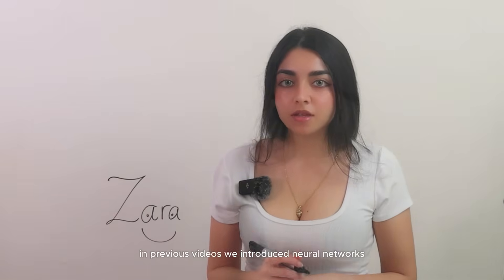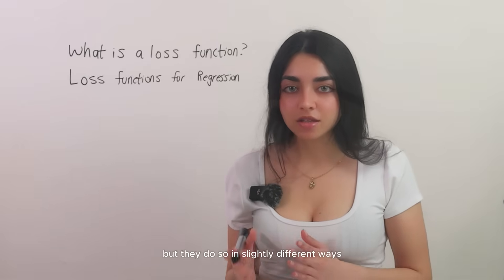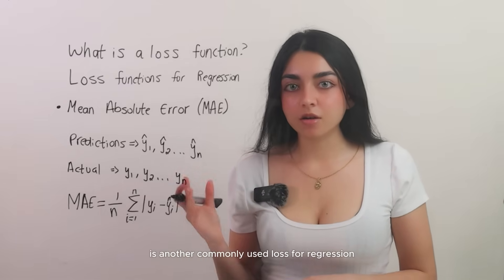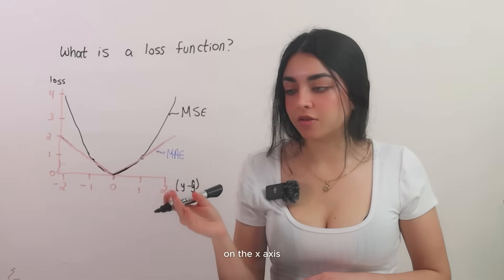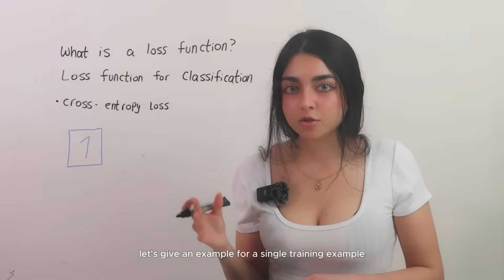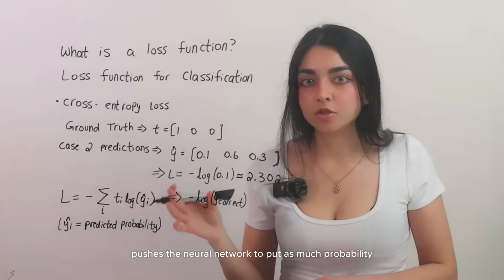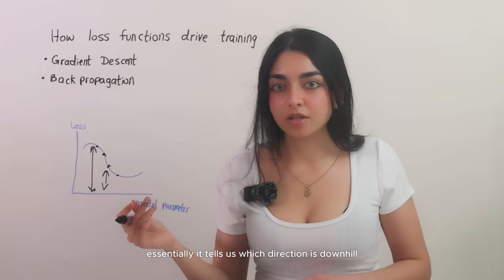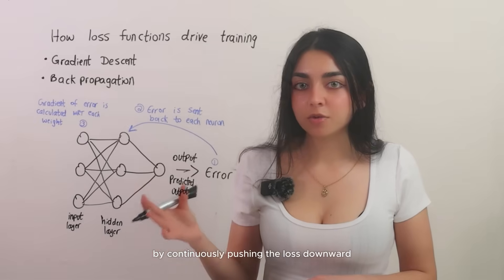What is a Loss Function in Machine Learning?